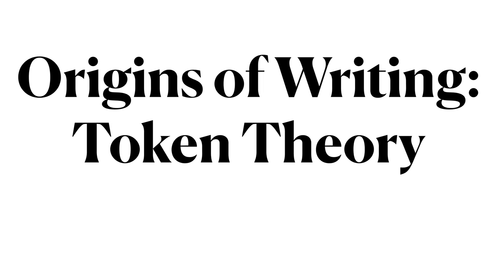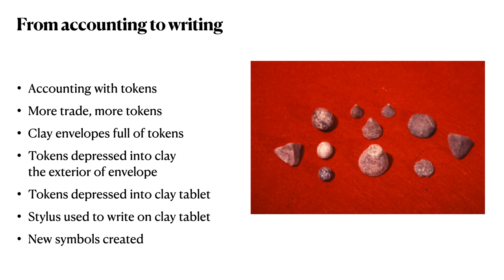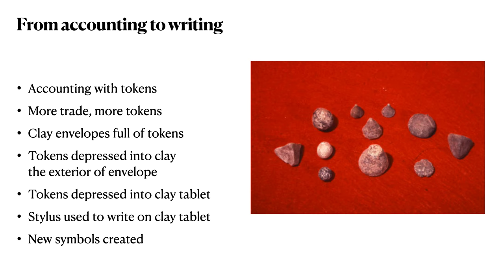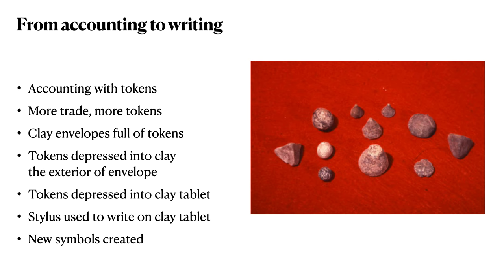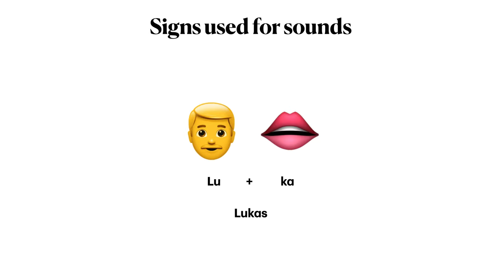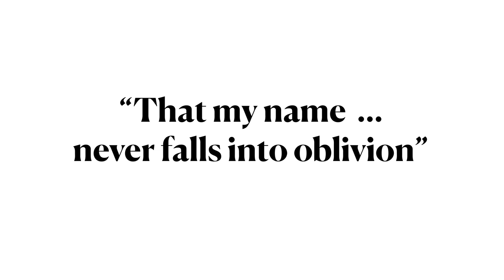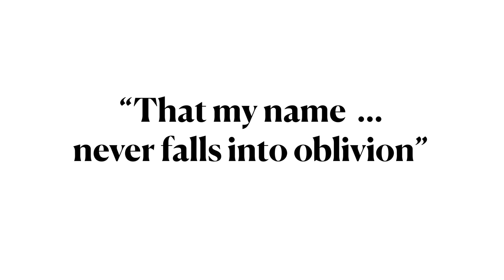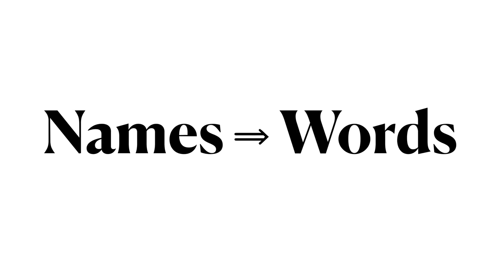LING 270 - Module 1.07 Rebus Principle & Names